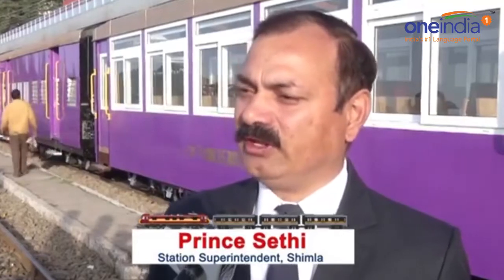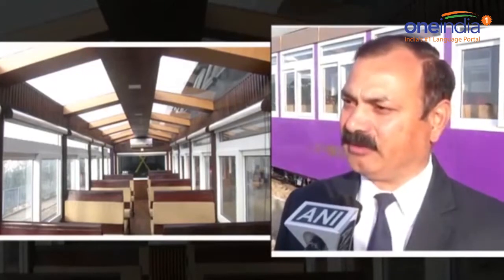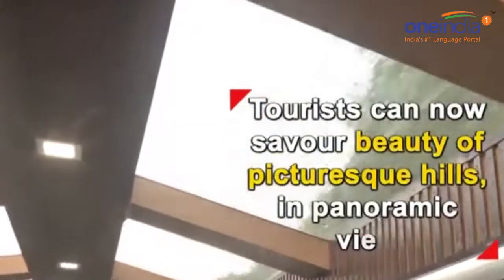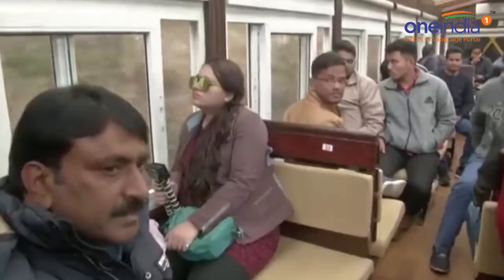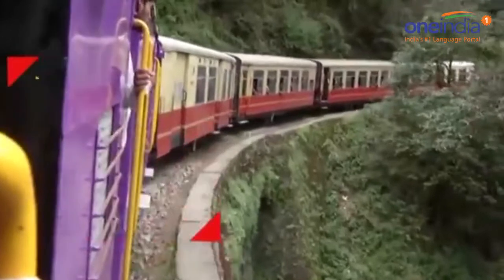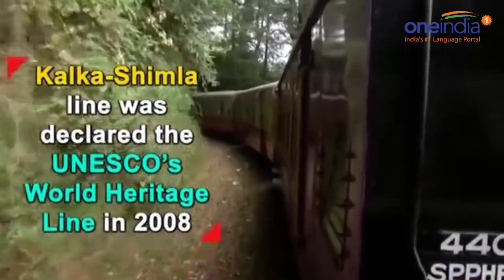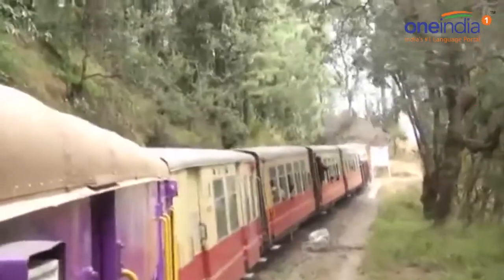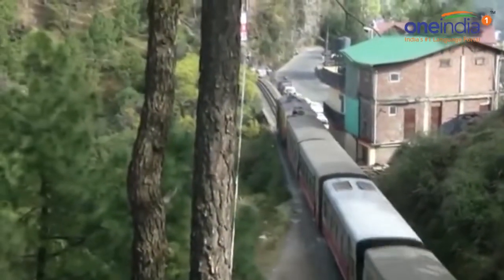Kalka- Shimla train's glass roof vistadome coach to enthrall tourists | OneIndia News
Indian Railways who is committed to give its passengers the best possible experience, has now reached a new milestone by introducing See-through coach named vistodome to Shimla-Kalka toy train. Vistodome coach is a transparent toughened glass coach which gives 360 view of mesmerising mountains and plains of one of the most prominent tourist spots of the country.